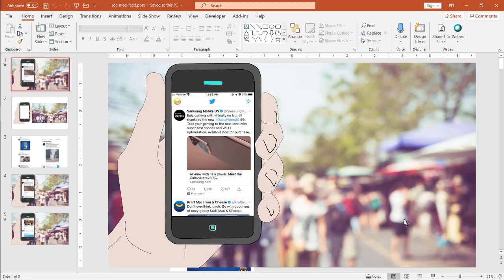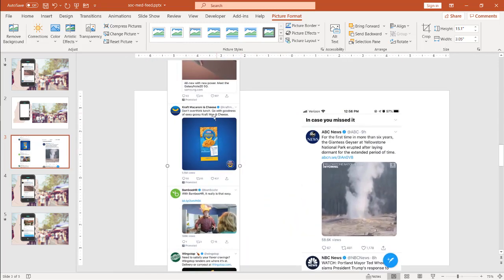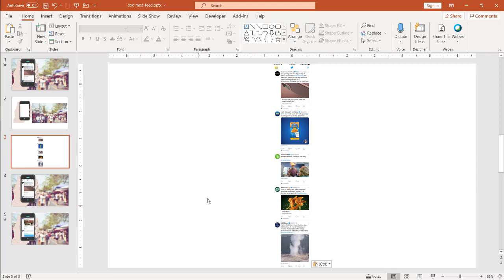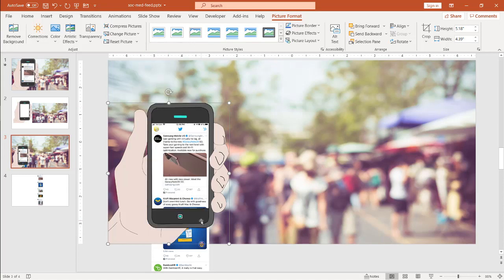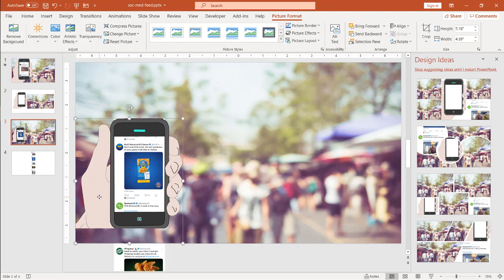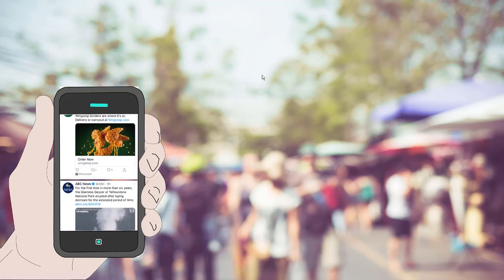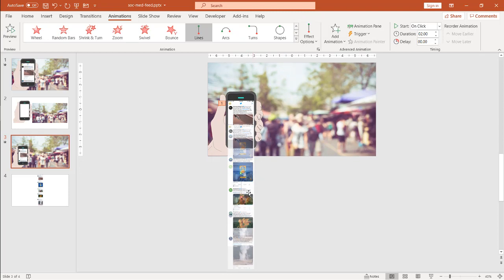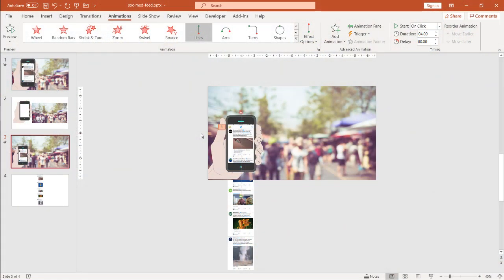Animate a Social Media Phone Feed in PowerPoint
PowerPoint is great for animations and if you wanted to simulate a mobile phone screen as if someone was to browse through their social media feeds, this can be done in most versions of PowerPoint quite easily.  In the latest versions of PPT (Office or Microsoft 365 subscription or 2019), you can use the Morph feature to do this.  If you don't have those PPT versions, this can be done via the animation command.  This video will show both examples of how to animate scrolling through a feed on a mobile phone image.